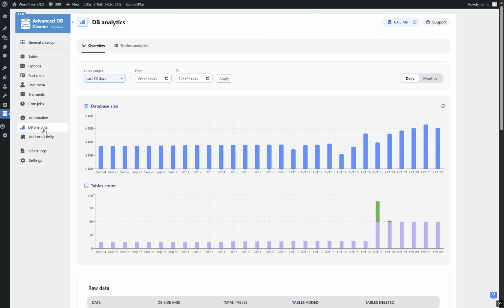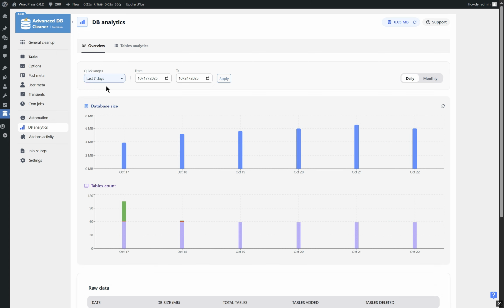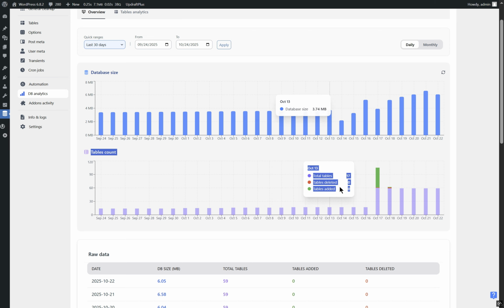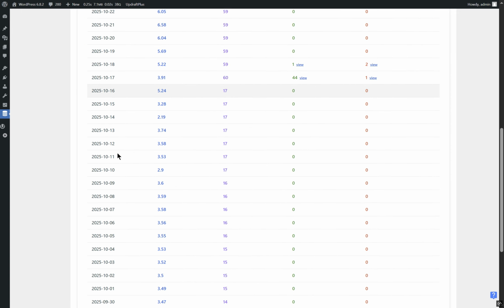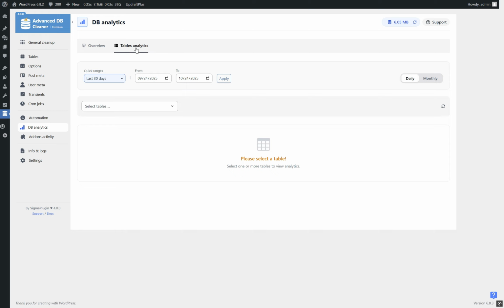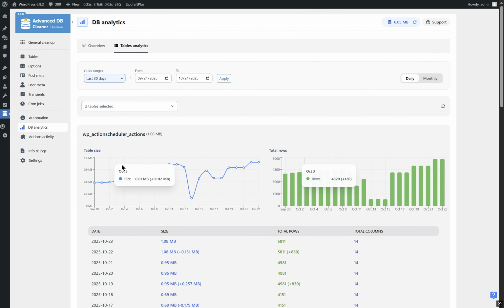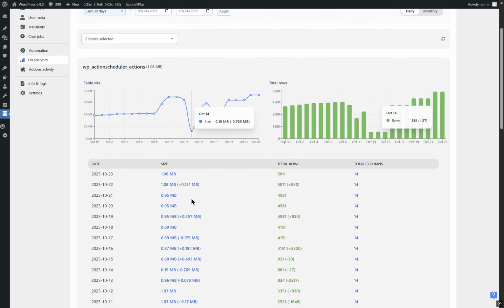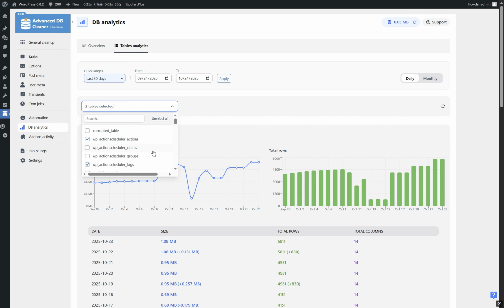Database Analytics Module – Track WordPress Database Growth and Table Activity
Track database size and table count over time. Analyze individual tables, compare trends, and identify what causes your database to grow.

CHAPTERS
00:00 – Overview
00:42 – Database overview tab
03:08 – Tables tab